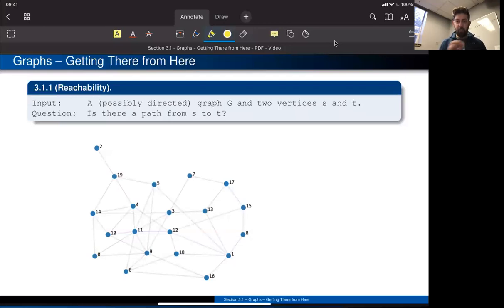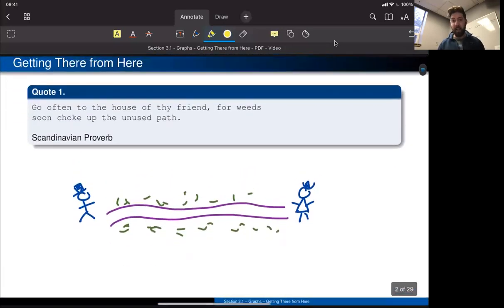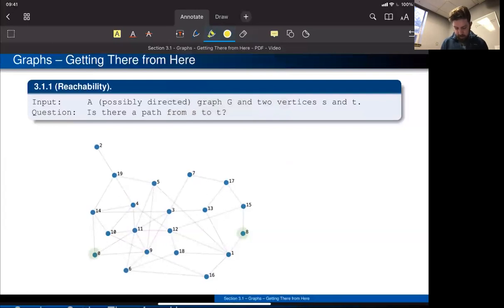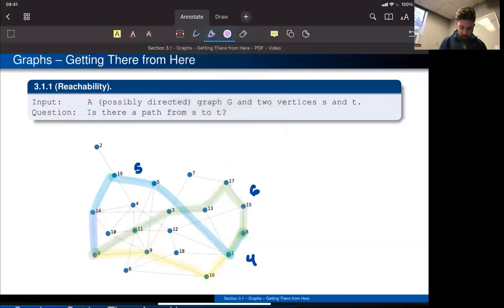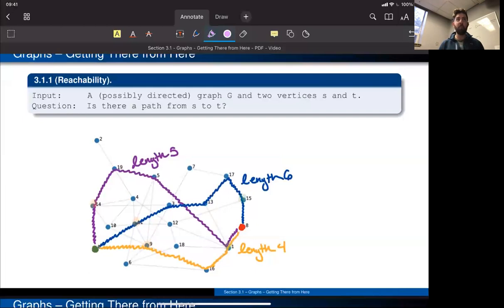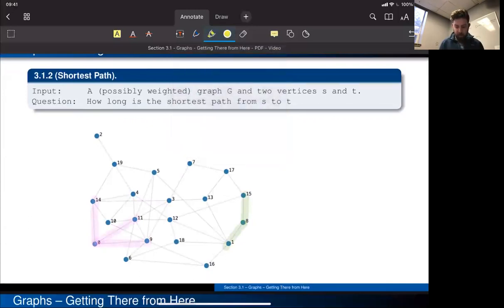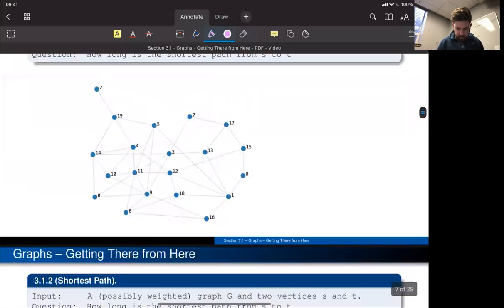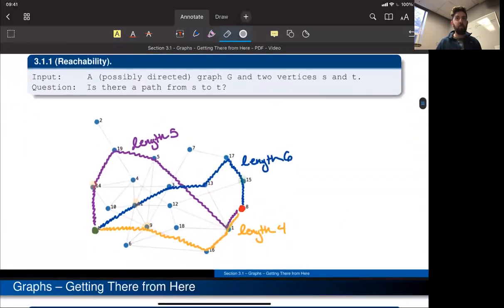CSC 404 - Section 3.1.1 - Graphs and Reachability